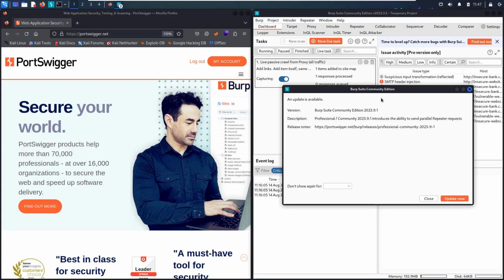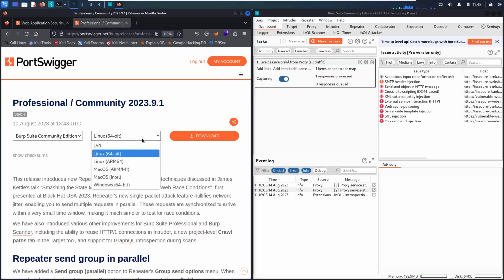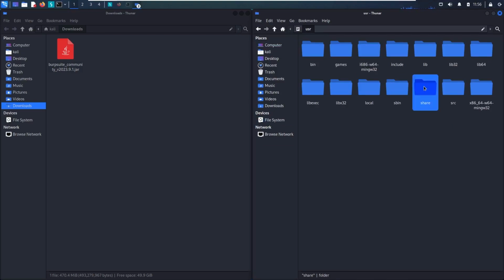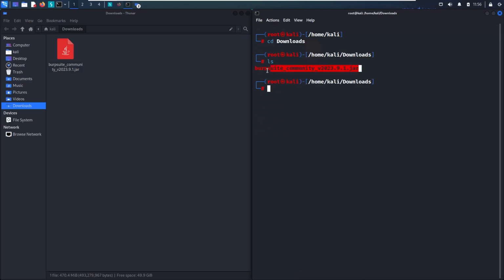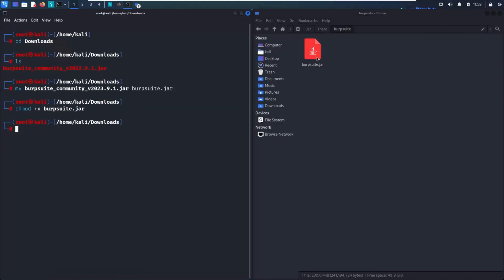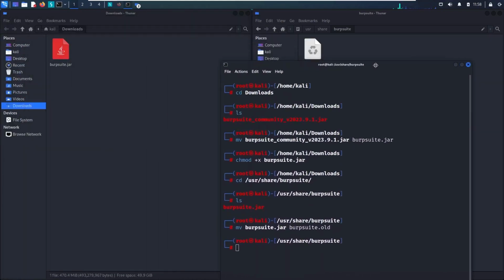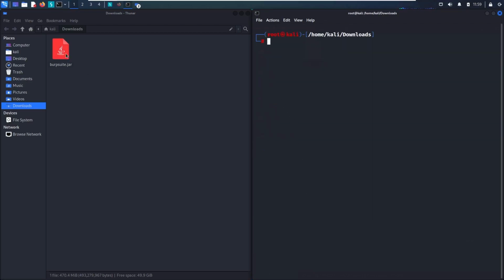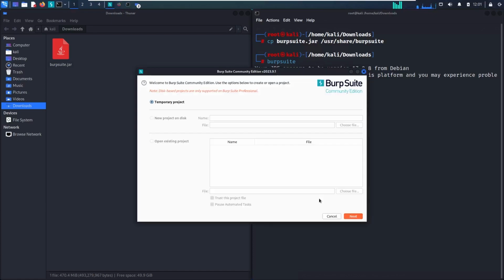How to update Burp Suite version to 2023.9 or higher in Kali Linux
Hello Hackers, in this video of How to update Burp Suite version to 2023.9 or higher in Kali Linux you will see how to update your old Burp Suite version to latest version and how to install burp suite jar file in kali linux, This is able for both Burp Suite Community Edition and Professional Edition

0:00 - About Burp Suite version
1:06 - Install JAR file

1. Check you Burp Suite version, if it is less than 2023.9 or higher that means it is an old version.

2. Go to "Burp Suite", than "Help", than "Check for updates" , if you find that the update is avaible, click on "Update Now"

3. In Burp Suite website, select the Community Edition or Professional Edition you want, than Select JAR file and click "Download" button

4. You will need to move the downloaded file into "/usr/share/burpsuite" to do that go to terminal navigate to Downloads folder than use this command "mv burpsuite_community_v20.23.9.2.jar /usr/share/burpsuite"

5. Now, you have to activiate JAR file, use "chmod +x burpsuite_community_v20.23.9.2.jar"

6. Change the old JAR file to .old, use "mv burpsuite.jar burpsuite.old"

7. Now, rename the now JAR to burpsuite, use "mv burpsuite_community_v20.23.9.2.jar burpsuite.jar"

8. Now to run the Burp Suite, in terminal use "burpsuite"